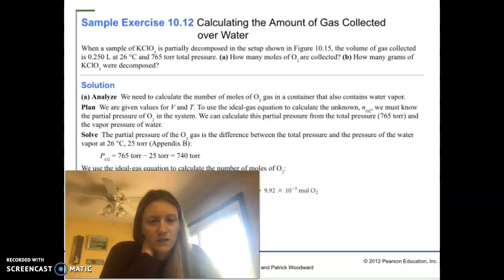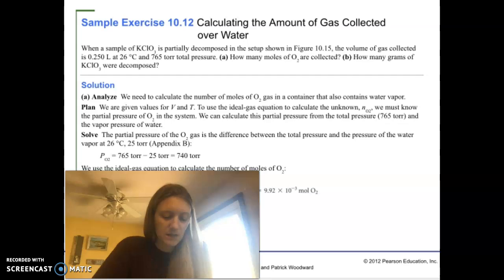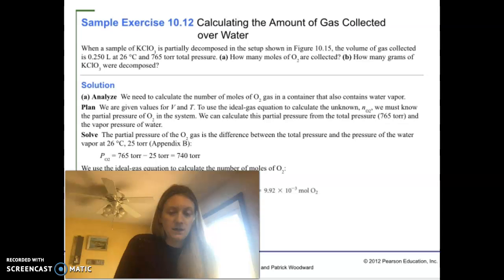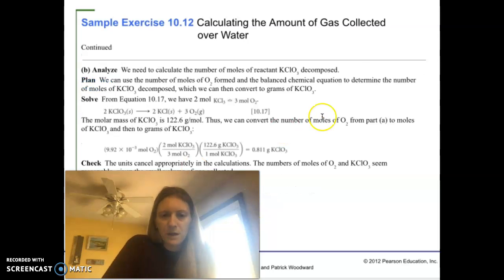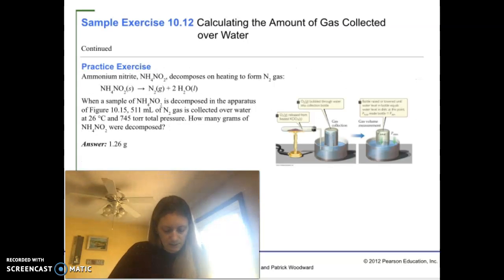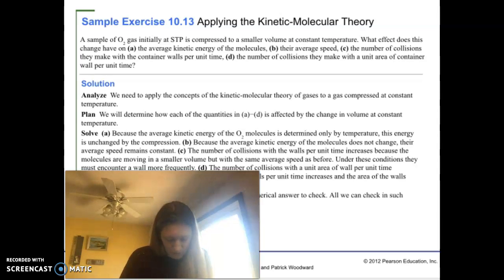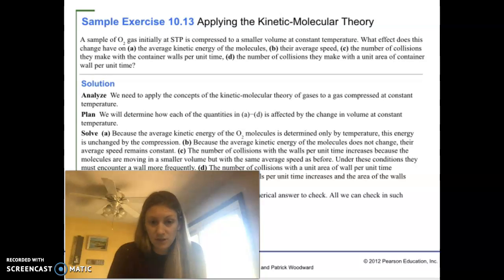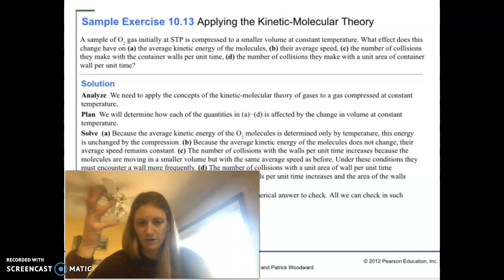A.P. Chem Chapter 10 Sample problems 12 and 13